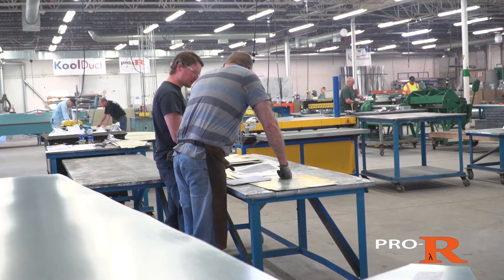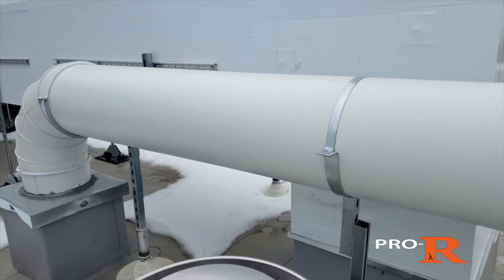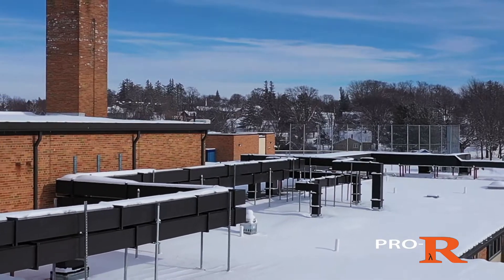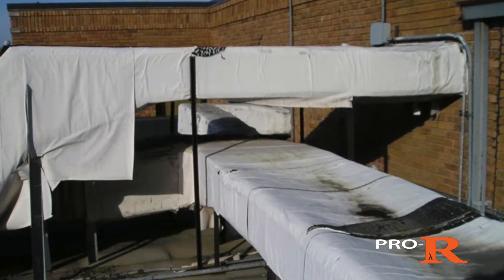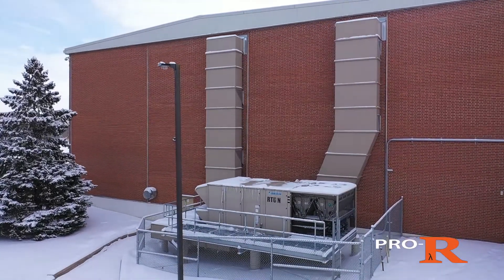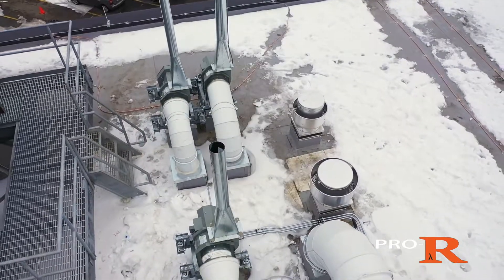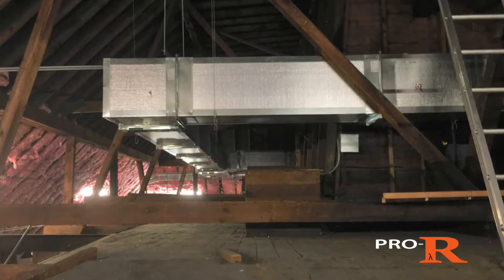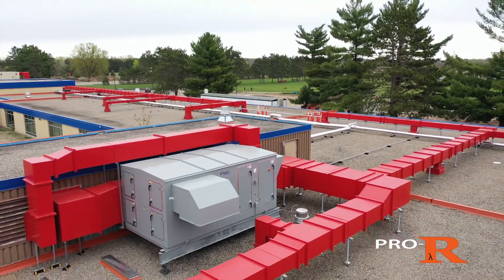Pro-R Duct System Overview | Outdoor Insulated Duct | Phenolic Insulated Ductwork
Ductwork Forged In Thermal Protection

Pro-R is a high-performance, revolutionary phenolic duct that has earned the respect and trust of both engineers and contractors.

Pro-R Advantage:
Learn how our thermal pre-assembled, pre-insulated portfolio of commercial ductwork is the preferred choice for both exterior and interior jobs.

Lightweight Construction, Easy Installation
Pro-R is 50 to 60% lighter on average than traditional insulated ductwork; with quick-turn installation our innovative duct solutions require less structural reinforcement even in extreme weather conditions. Pro-R is perfect for tight, confined spaces, and its lightweight construction helps reduce install time. You’ll find no gluing, caulking, or taping necessary, allowing for further labor and timeline efficiencies. Our integrated flange connections ensure efficient installation of duct sections.

Energy Efficient, Exceptional Thermal Performance
Our Pro-R ductwork is manufactured with closed-cell, phenolic insulation to reduce air leakage rates and ultimately conserve energy use, reduce emissions and save money. Available in R-6 to R-45; Pro-R products deliver superior thermal performance in both outdoor and indoor applications with near zero leakage.

Durable
Pro-R’s tough metal exterior utilizes a variety of metal options ranging from lightweight aluminum and steel (both regular and embossed), paint grip, and stainless steel.

Easy Installation, Long Product Life
You’ll find no caulking, taping, or wrapping necessary during install, allowing for labor and timeline efficiencies. Our industry-standard integrated flange connections are familiar to  installers, and the tough construction will withstand wear and tear in the most extreme conditions.

Outdoor & Indoor Applications
Our dual-purpose line for exterior or interior projects includes Pro-R Rectangle, Pro-R Round, and Pro-R Double Wall. Our premier indoor-only solution is Pro-R Indoor.

SMACNA Standards
Pro-R is proudly manufactured in the U.S.A. to SMACNA HVAC Duct Construction Standards.

Colorful Options
Both embossed aluminum and steel Pro-R exterior options are available in more than 20 colors to complement your design and create an outstanding finished product.

Trust Pro-R Phenolic Ductwork Solutions

By choosing Pro-R, you’re investing in the most innovative, state-of-the-art ductwork system custom built for your job as well as:

Peace-of-mind in knowing our phenolic duct product will withstand both the test of time and harsh weather incidents;

Strong return on investment (ROI) for you and your customer in the way of streamlined installation costs, significant energy savings, and long product life;

We are an extended part of your team, offering air quality expertise and HVAC knowledge, training, install plans, and best-practices to insure your project is a success.